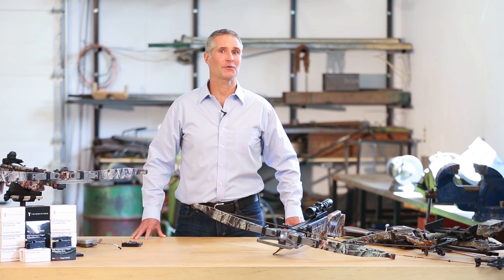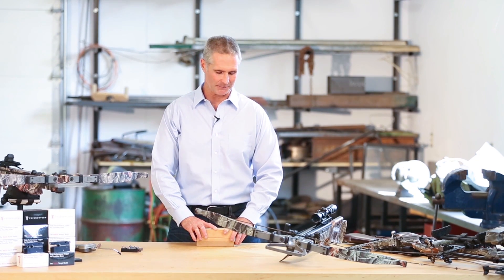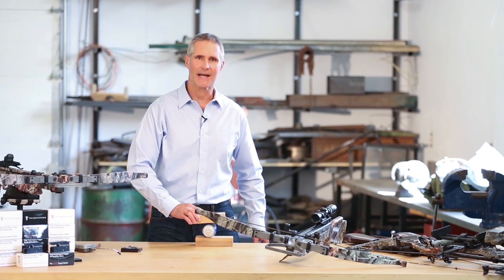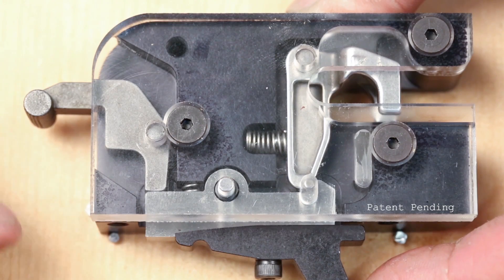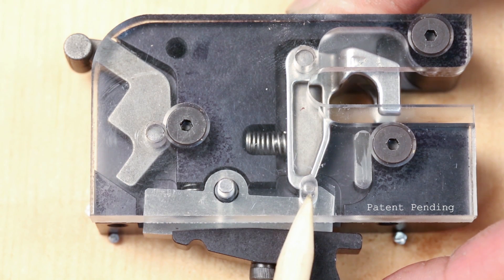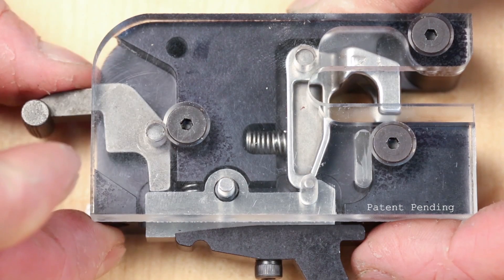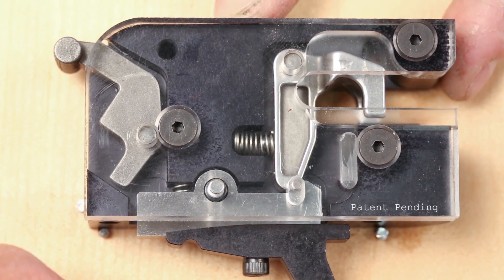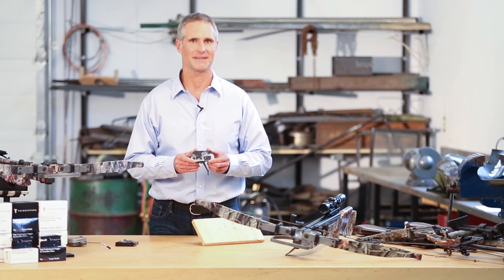Official TriggerTech Product Overview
In depth product overview for TriggerTech's frictionless, zero creep, and rifle-feel crossbow trigger.

Benefits to our crossbow trigger:
1) Rifle-like trigger pull weights - 1.5 to 2.5 lbf
2) Take-up and distinct wall - like a good two stage rifle trigger
3) Zero creep release
4) Much safer - 5 times more sear engagement